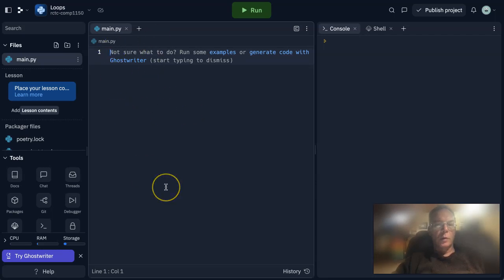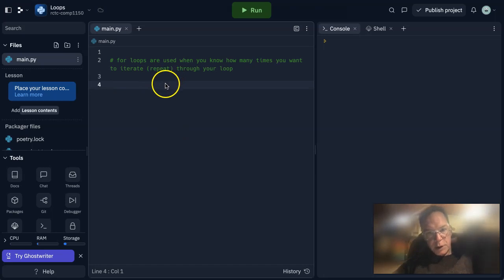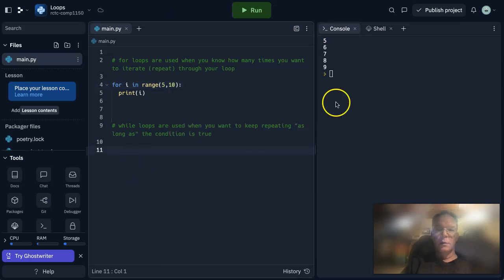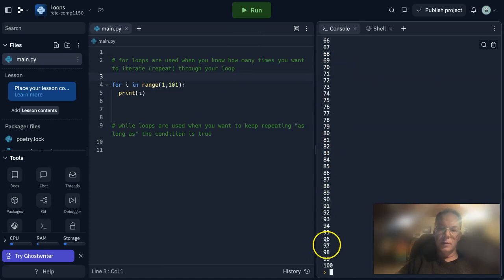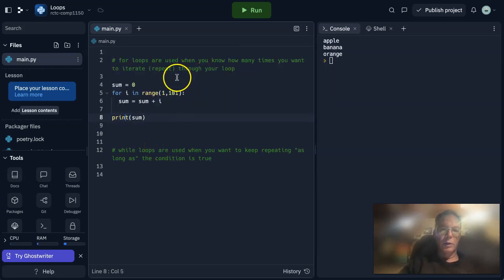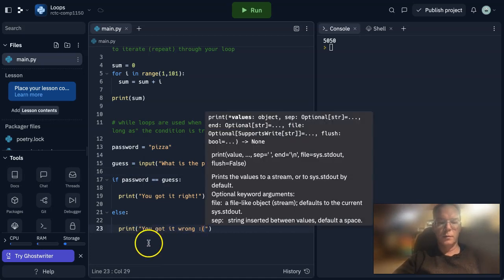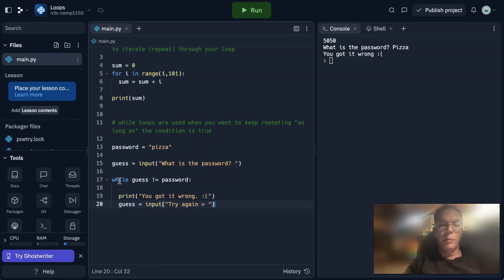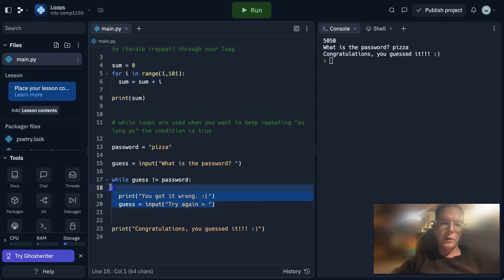For Loops and While Loops in Python